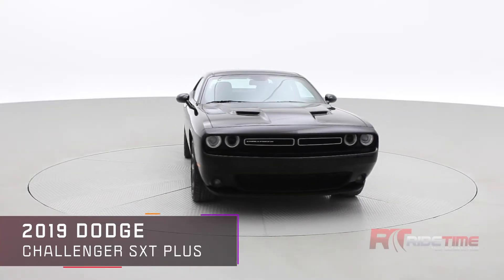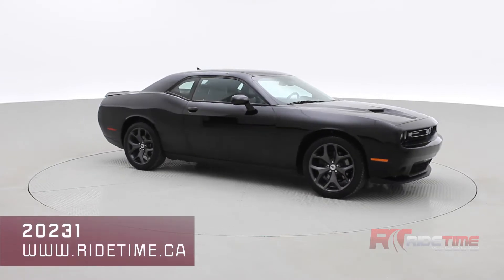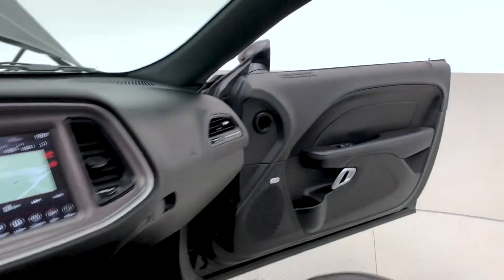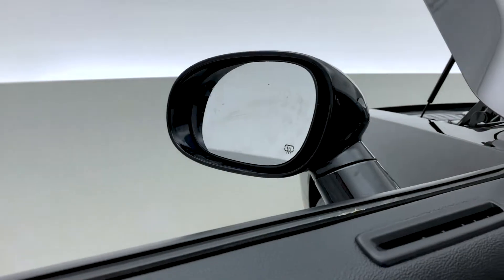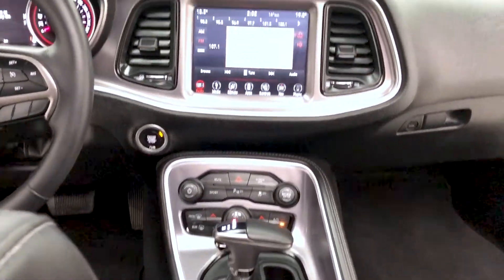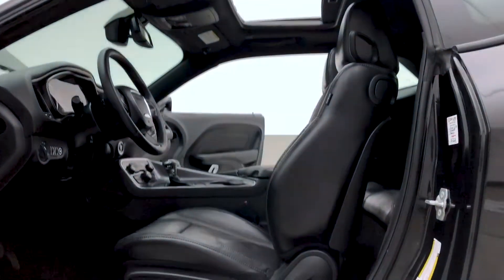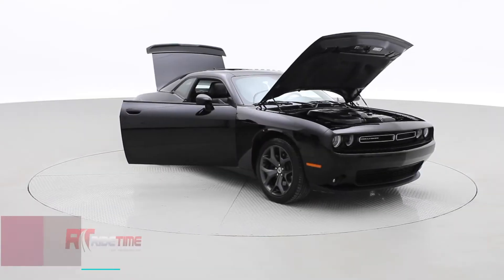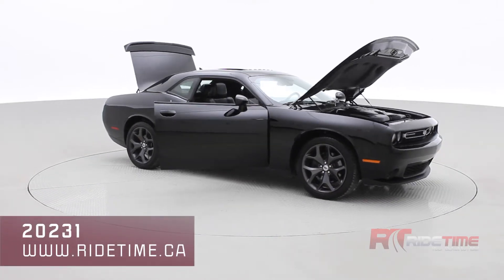2019 Dodge Challenger SXT Plus | Home Delivery | ridetime.ca